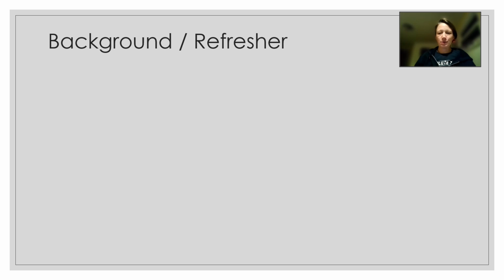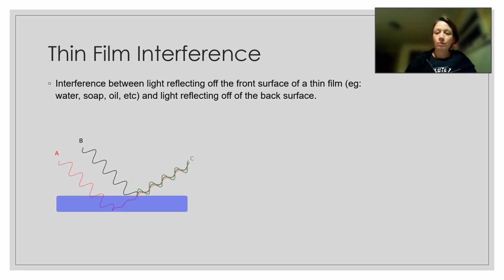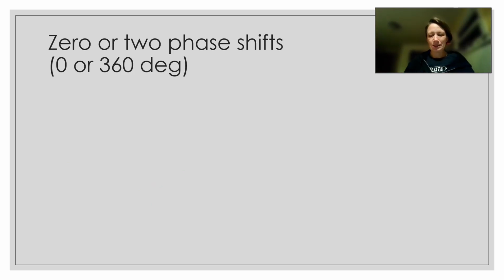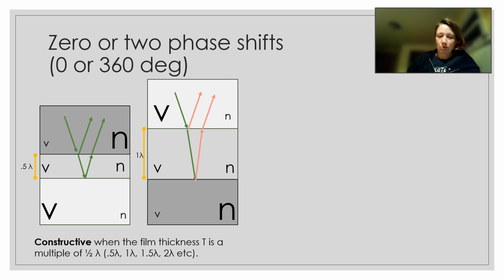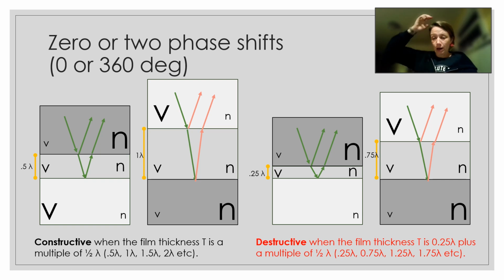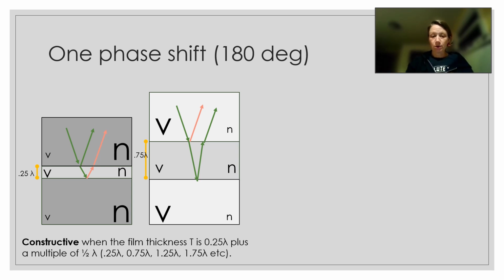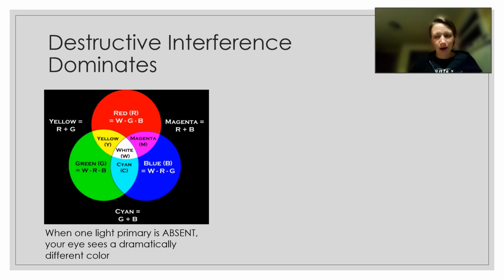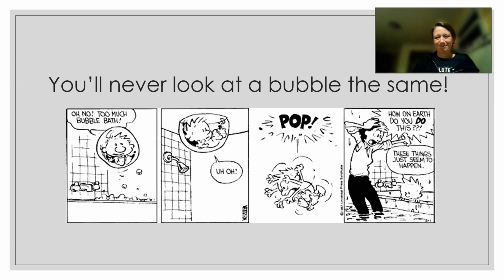Thin Film Interference